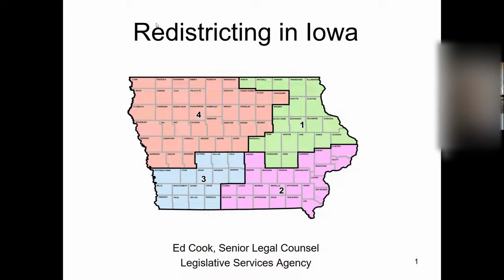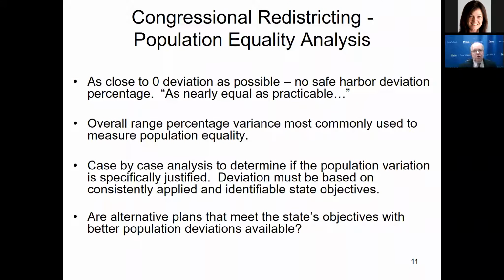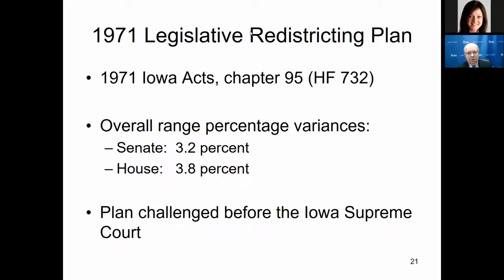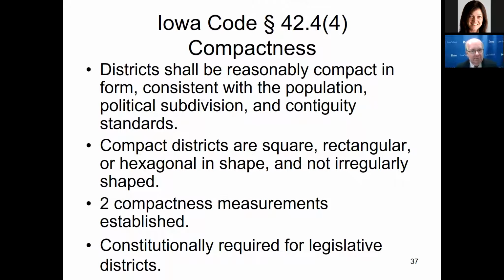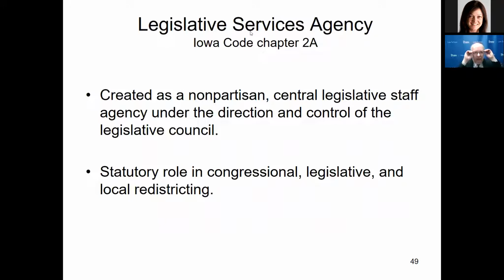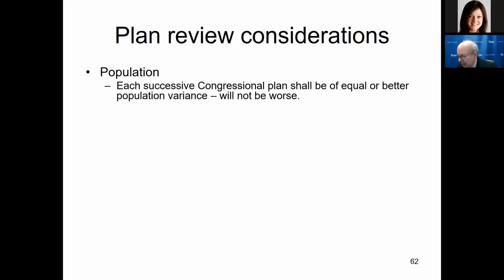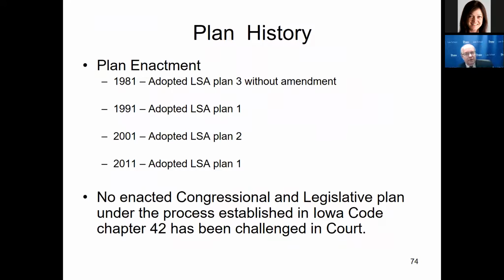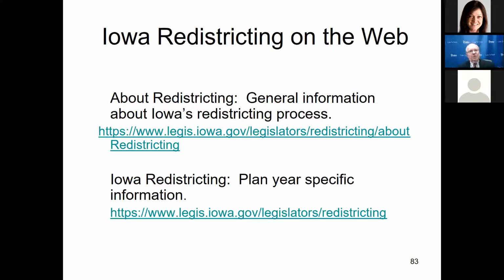Iowa's Process of Redistricting: The Nation's Gold Standard